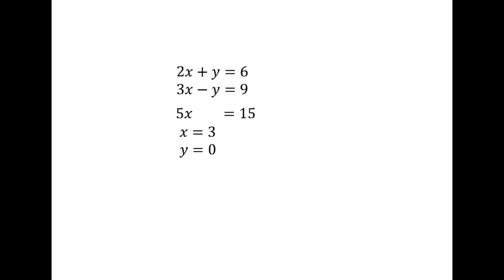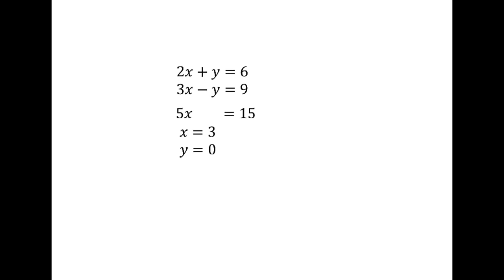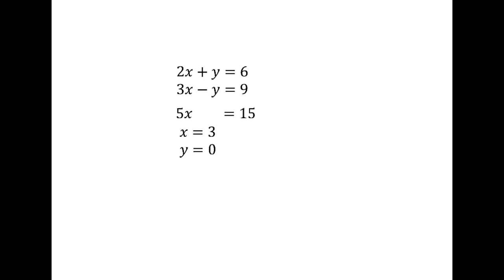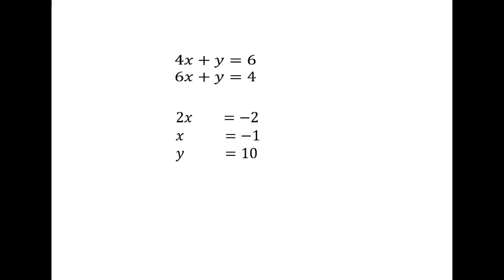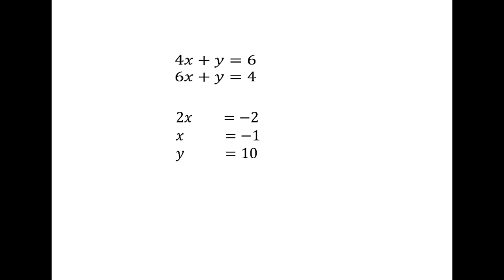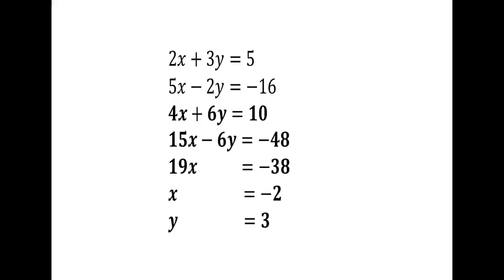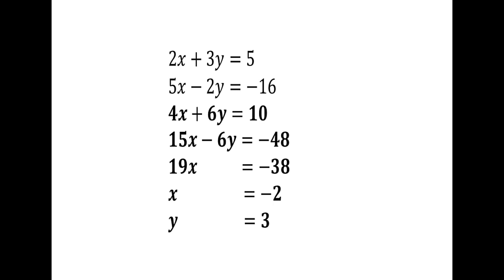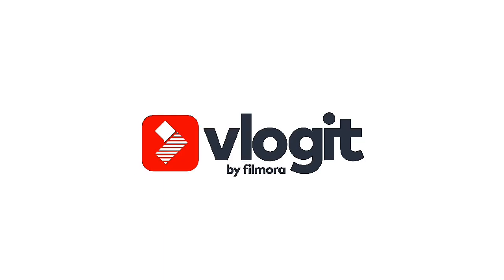the simplest method of solving simultaneous equations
this video with help you learn how to solve simultaneous equations using elimination method quickly